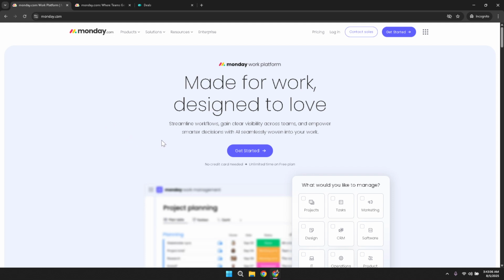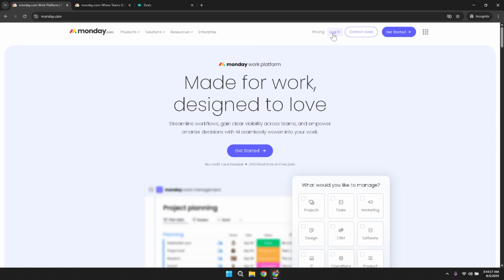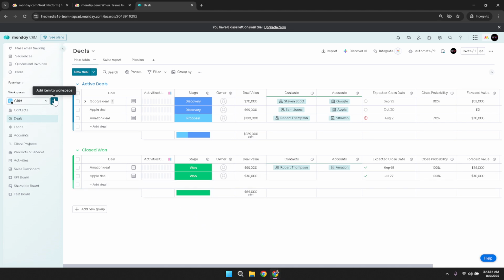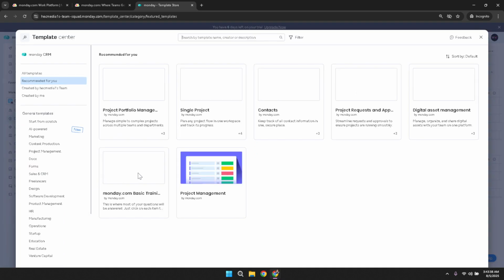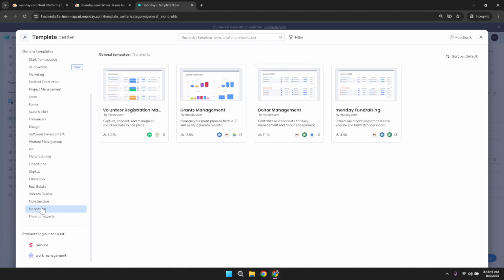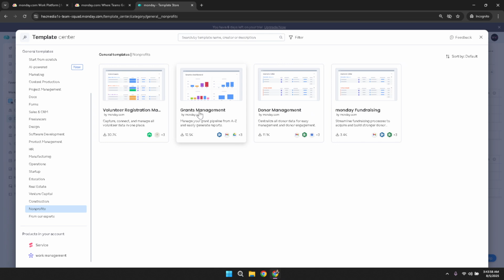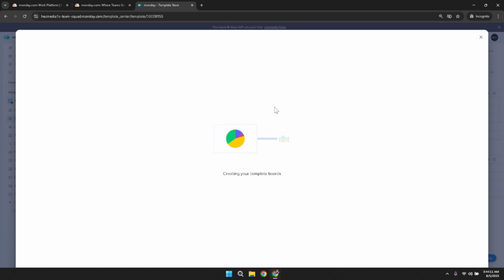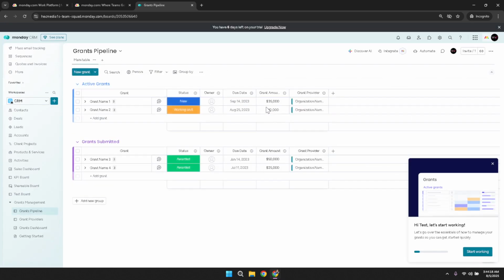How To Use Monday.Com For Non Profits Monday.Com Webinars [2025 Guide]